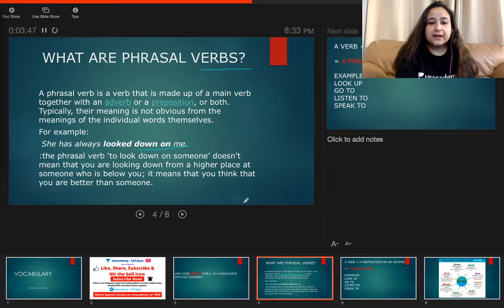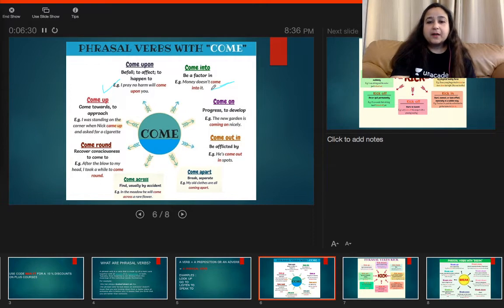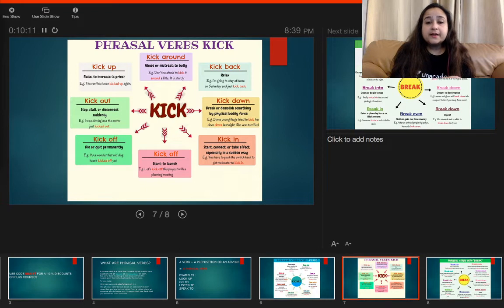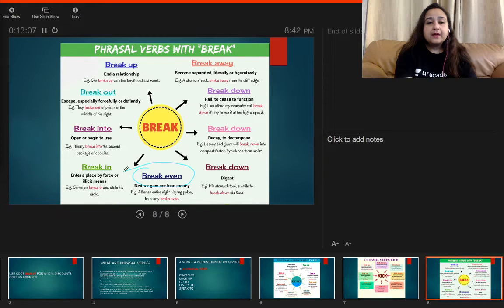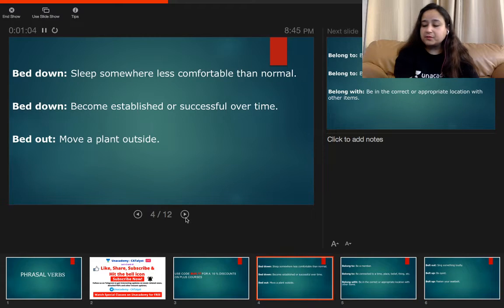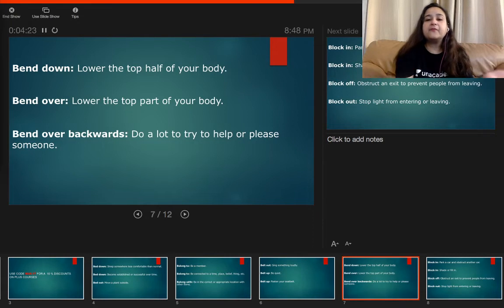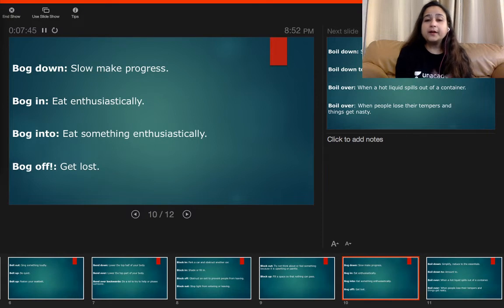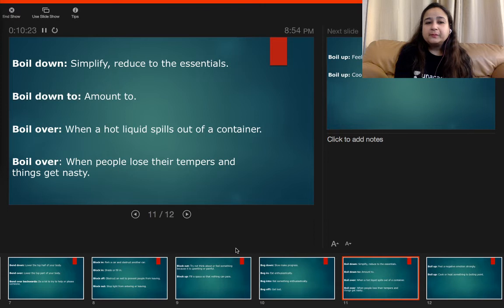CAT 2020 | Phrasal Verbs | Meenakshi Upadhyay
Checkout our latest offerings In this session, we have Meenakshi ma'am explaining Phrasal Verbs which would be helpful for your CAT 2020 preparations. Watch this video to find out more.

Use Special Code:- "Meenakshi.yt"
Download the Unacademy Learning App here:

Unacademy Plus Subscription Benefits:

1. Learn from your favorite teacher
2. Dedicated DOUBT sessions
3. One Subscription, Unlimited Access
4. Real-time interaction with Teachers
5. You can ask doubts in the live class
6. Limited students
7. Download the videos & watch offline